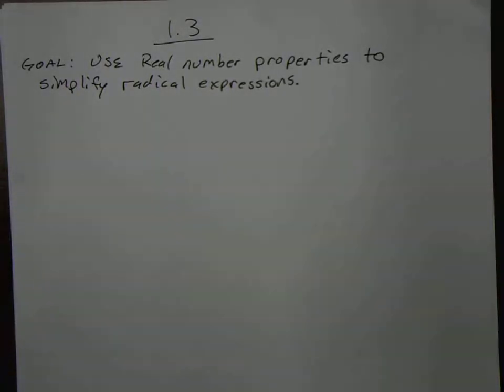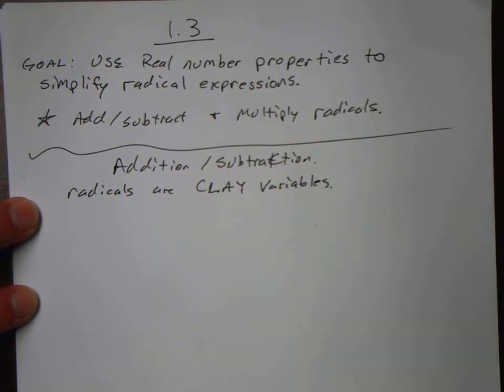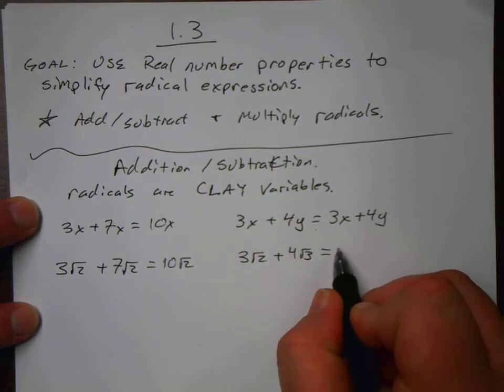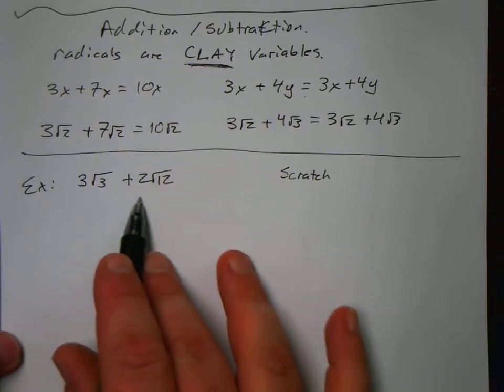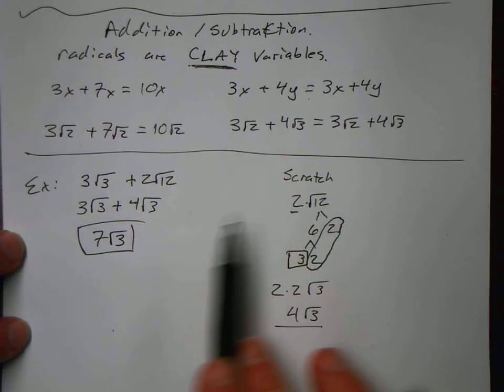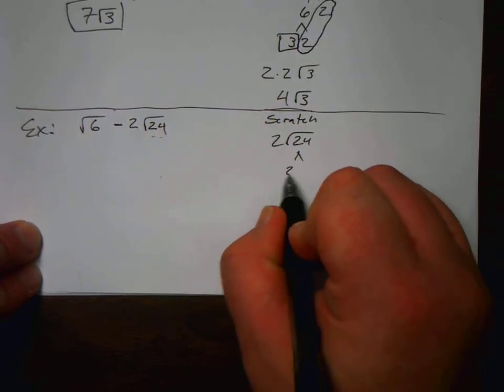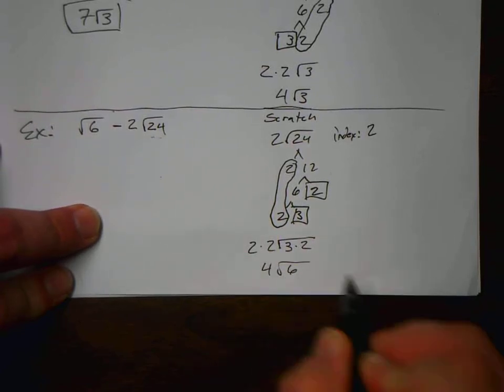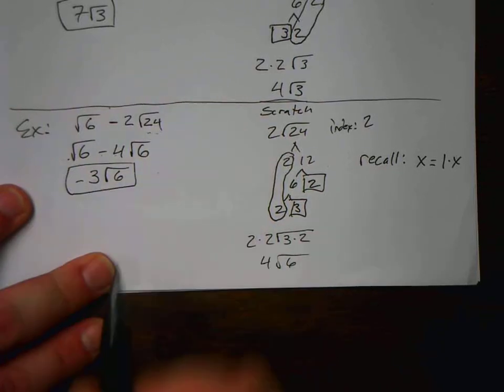ICA 1.3 Mr. Stephens